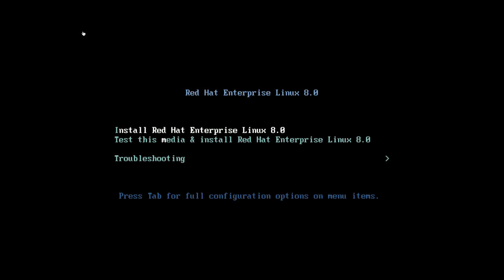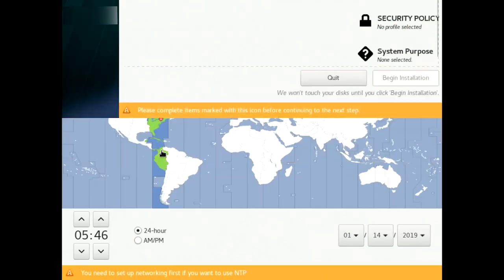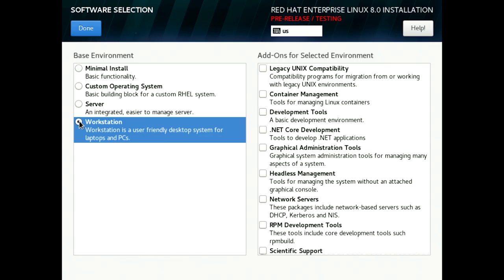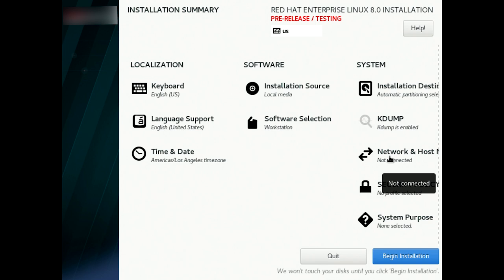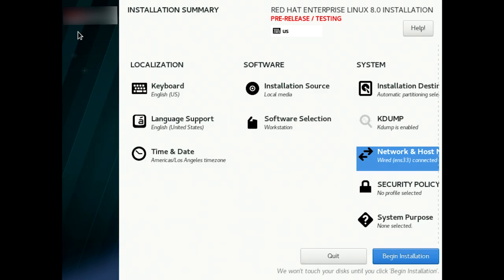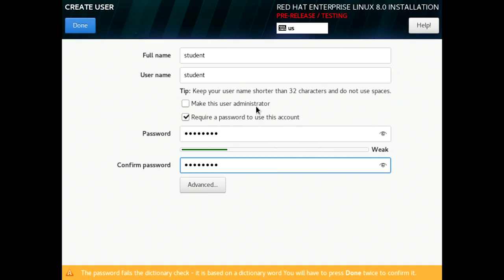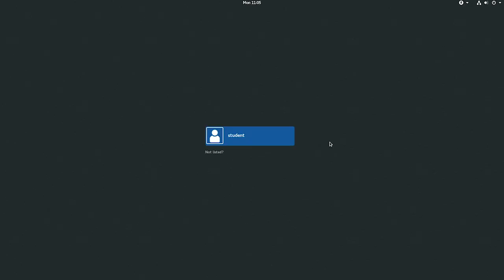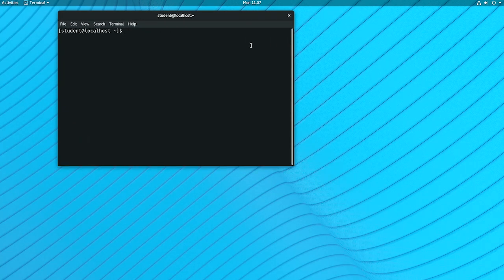Red Hat Certified System Administrator RHCSA Learning Objectives Video 5 | The Cyber Guy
The Joshua Moses YouTube channel provides practical technology education covering cybersecurity, Open Source Intelligence (OSINT), digital investigations, Identity and Access Management (IAM), Privileged Access Management (PAM), Linux, networking, cloud computing, artificial intelligence, programming, computer science, and career development. Lesson 1.2 Performing a Basic Installation